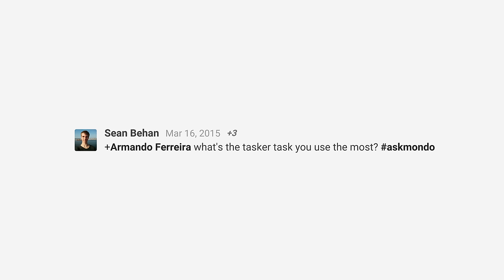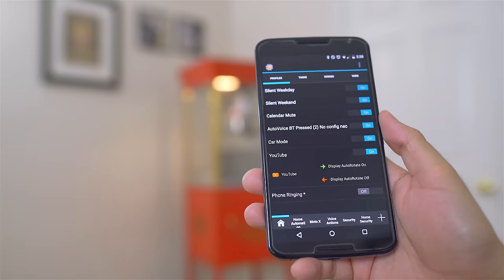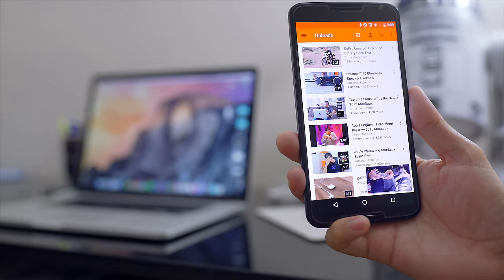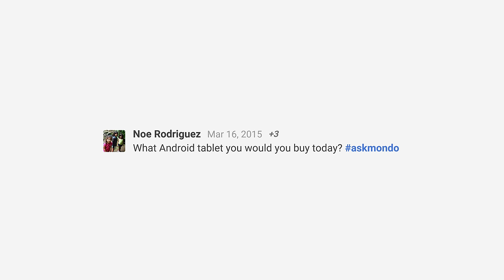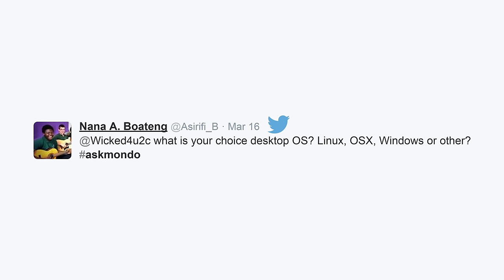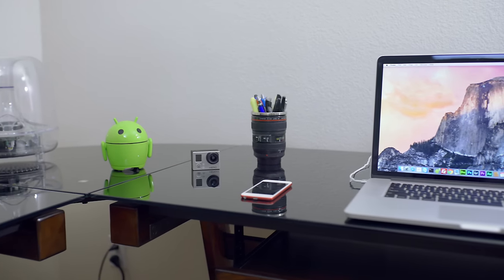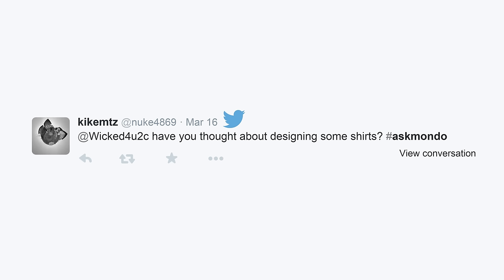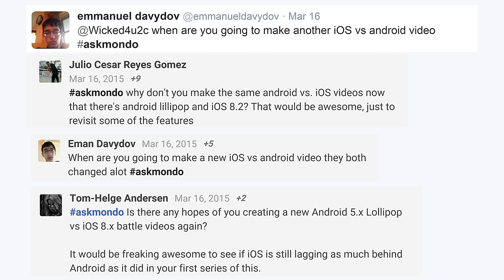When is the Next Android vs iOS Video? - Ask Me #2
I answer questions from You guys!

🎥 Gear I Use to Make Videos:
1. Sony FX3
2. Sony A1
3. Favorite Prime Lens
4. Favorite Zoom Lens
5. Favorite Wide Angle Lens
6. Favorite Mic
7. Complete Gear List

🎨 How I Color Grade my Footage

💰 Best Deals for Camera Gear!